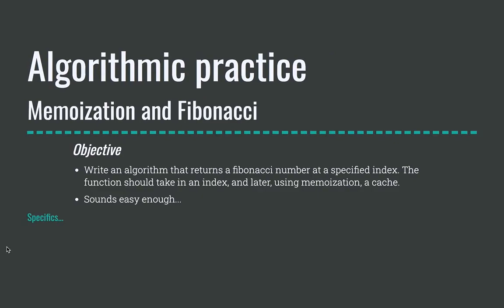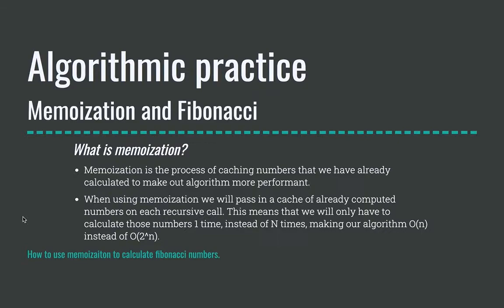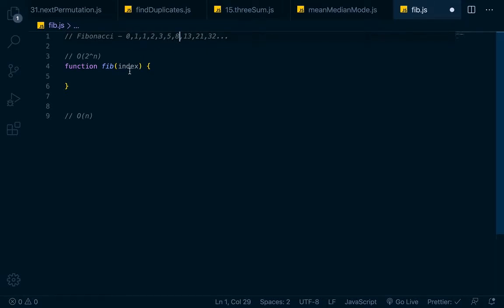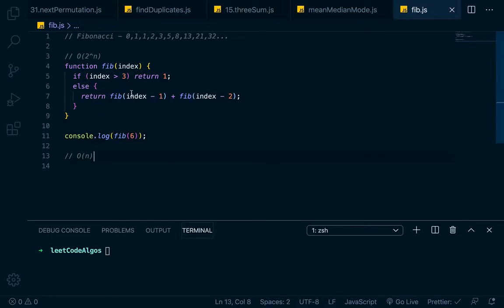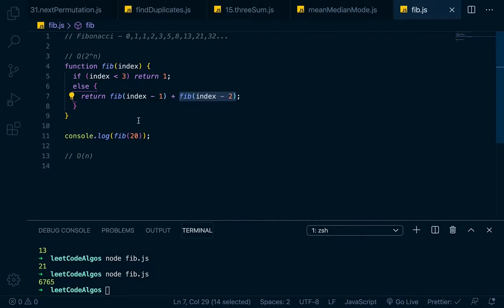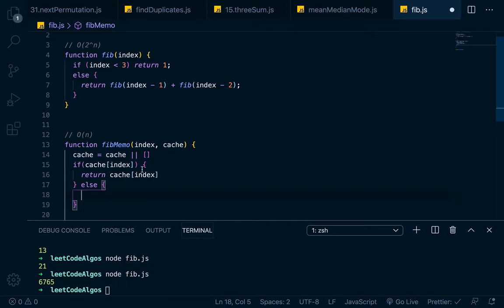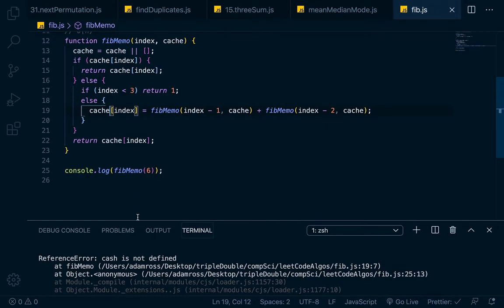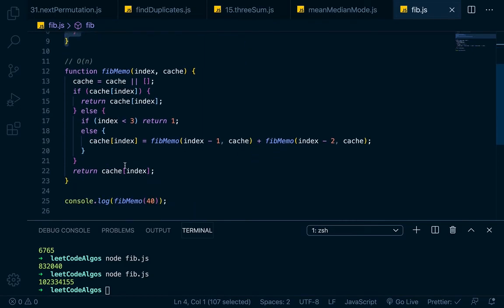Memoization and the fibonacci sequence in Javascript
Quick video on memoization and the fibonacci sequence in Javascript.